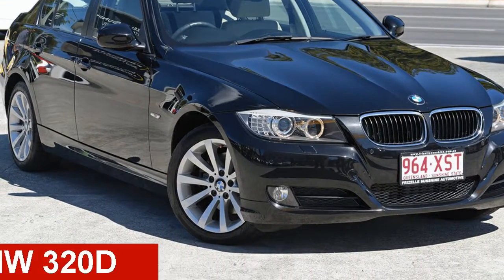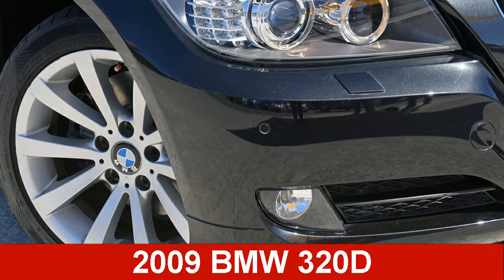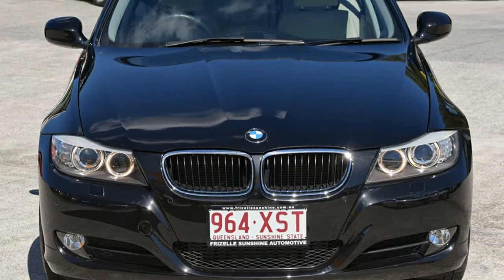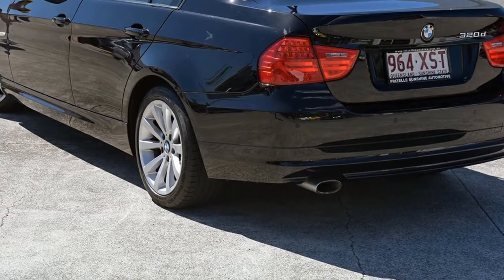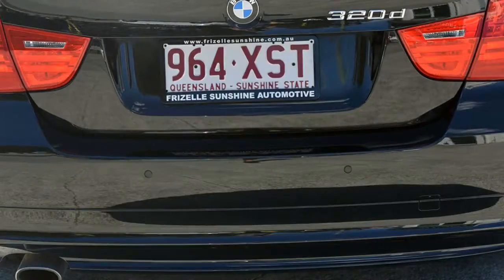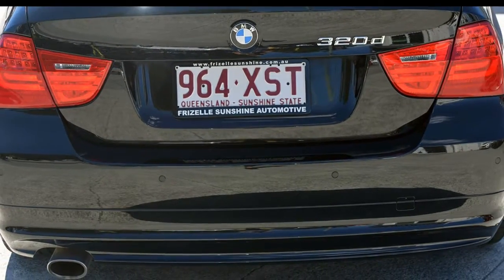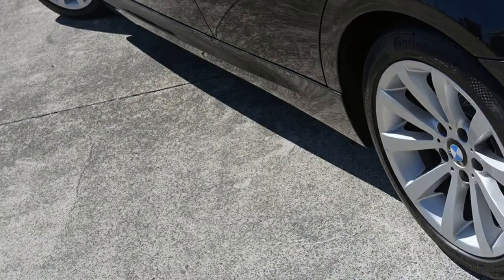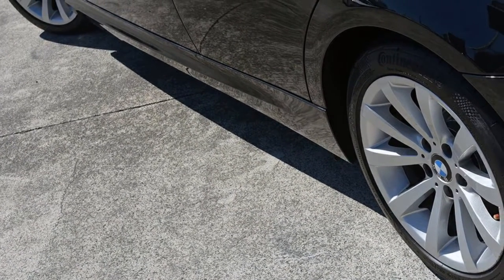2009 BMW 320D E90 MY09 Executive Steptronic Black 6 Speed Semi Auto Sedan